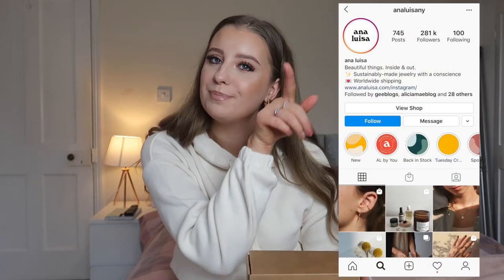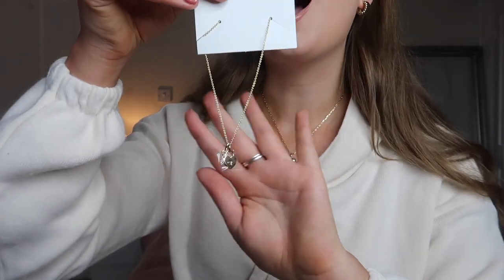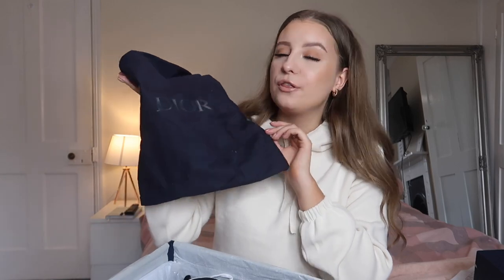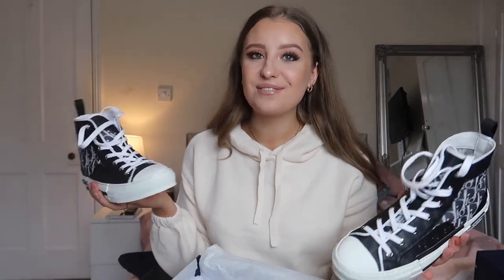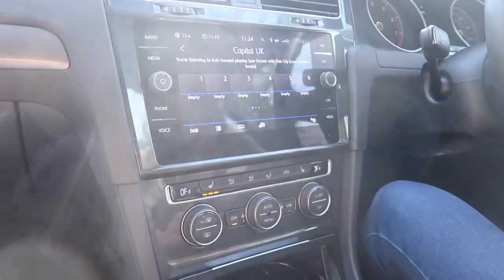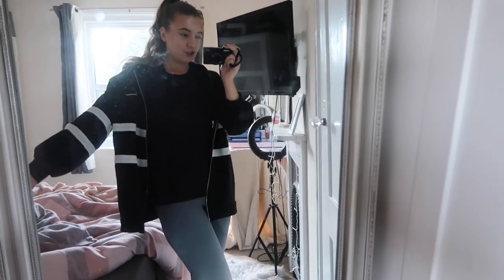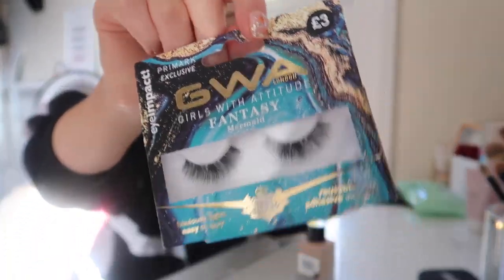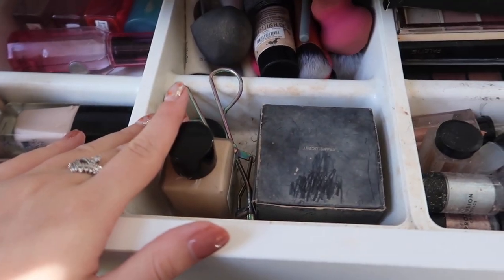WEEKEND VLOG / BLOGGER MAIL HAUL- ANA LUISA, DIOR SHOE REPLICA UNBOXING & MORE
Welcome back to another vlog babes, I hope you enjoy seeing a little blogger mail haul and unboxing and coming to brunch with me! Let me know what other content you'd love to see! if you enjoyed it would mean so much you could hit the thumbs up button and come subscribe if you don't already I would LOVE to have you here!!

Lots of love always xoxo